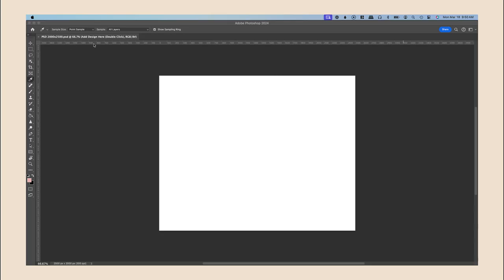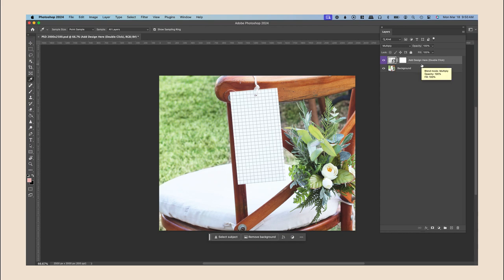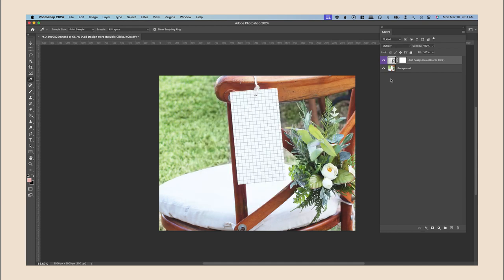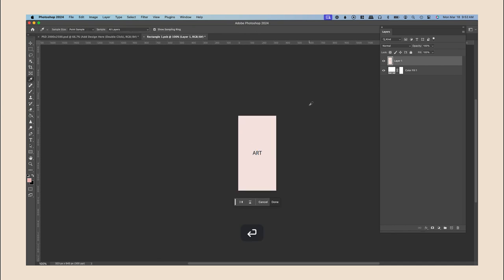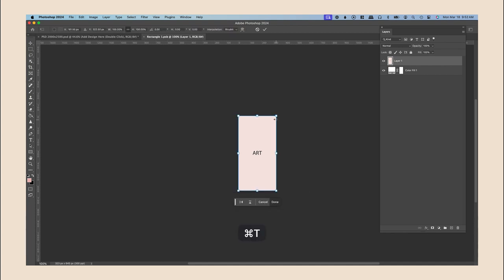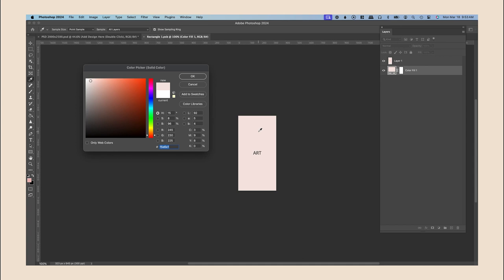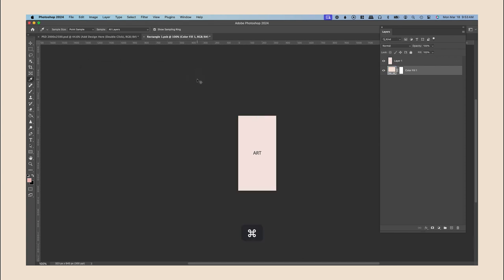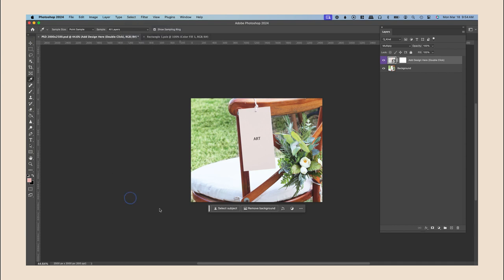How to ➡️ Mockups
Hey There! Here is a quick tutorial on how to use our mockups with PSD